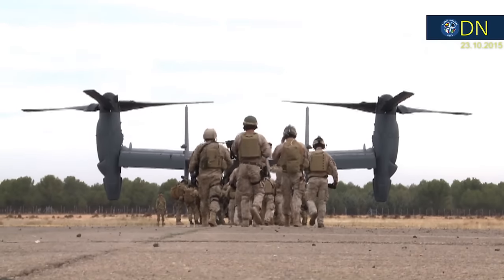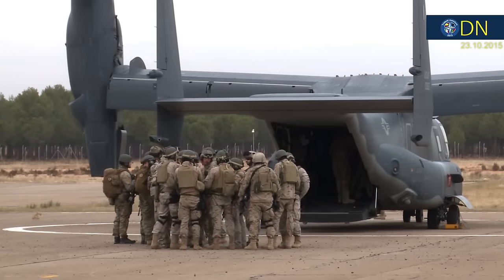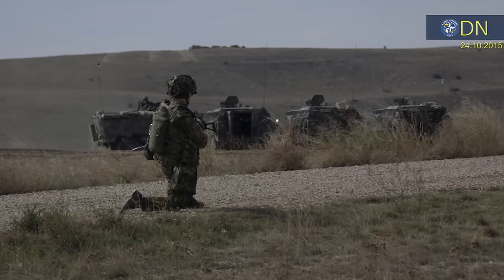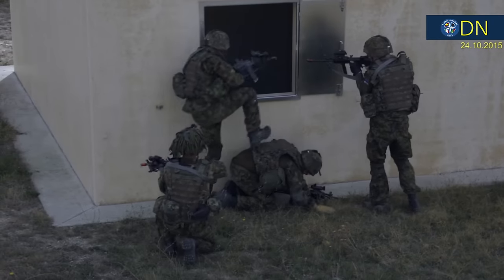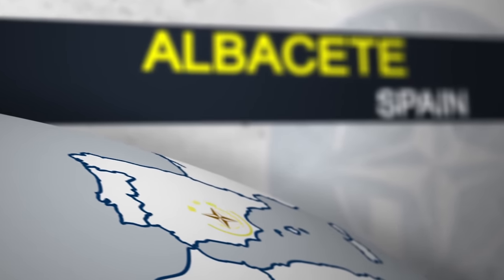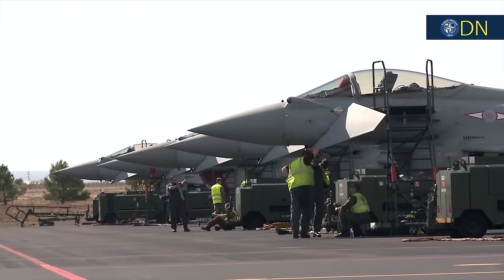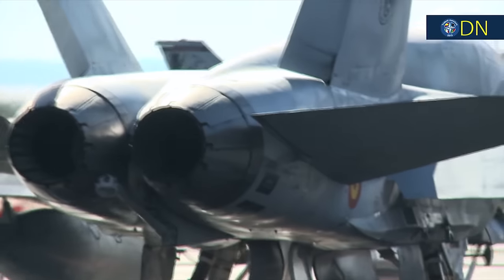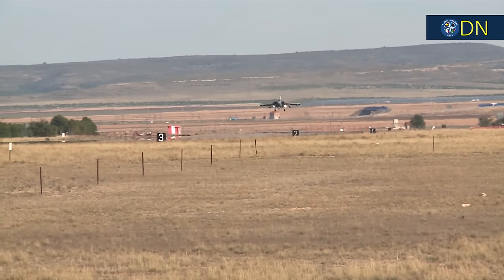Daily News 26. October